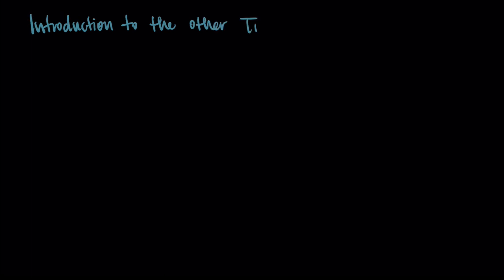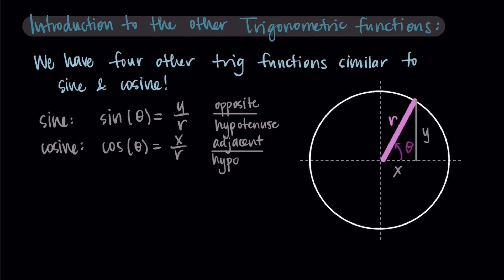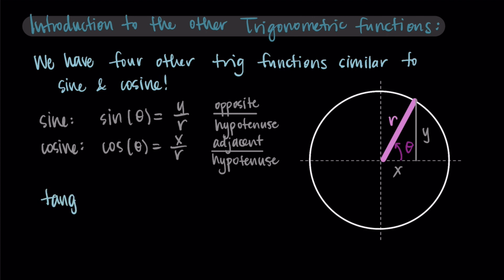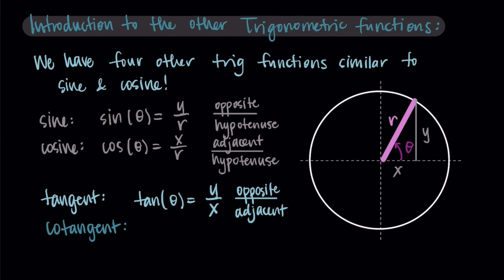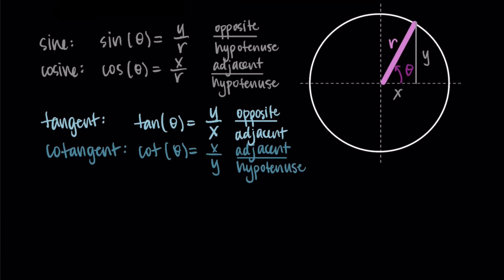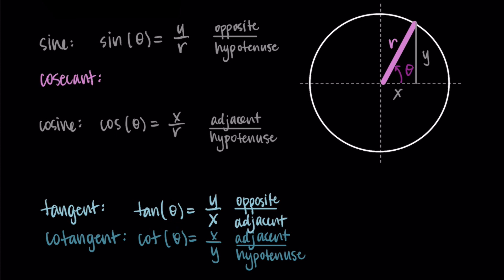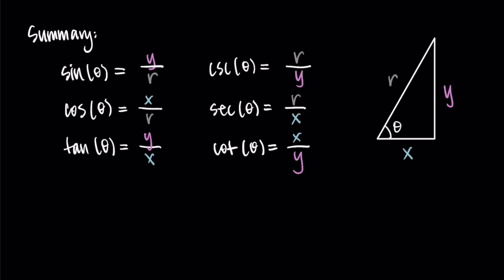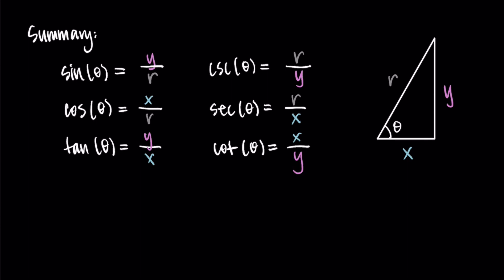The Other Trigonometric Functions: Tangent, Cotangent, Secant, and Cosecant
In this video, we introduce the other four trigonometric functions (tan, cot, sec, and csc) that work together with sine and cosine.